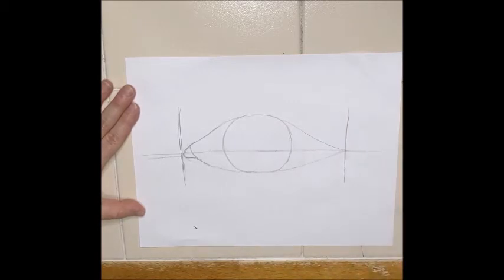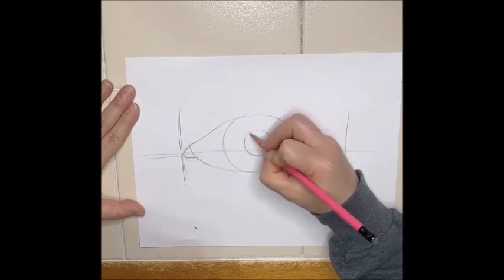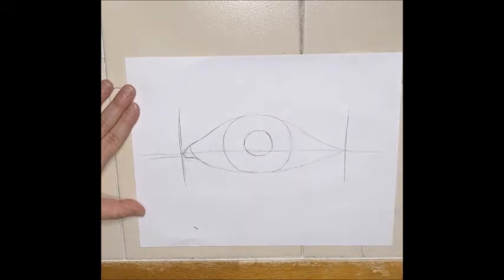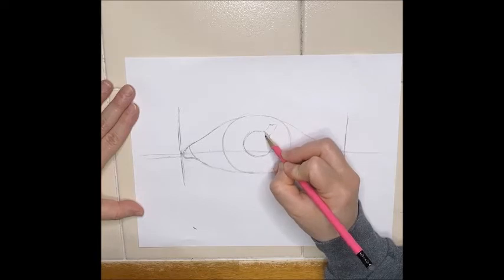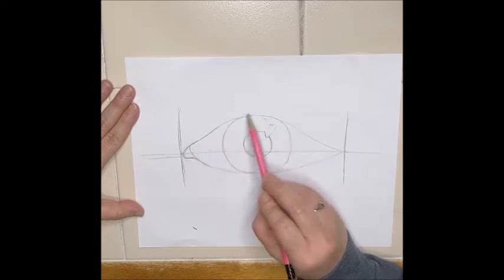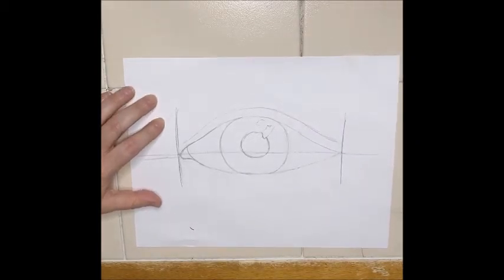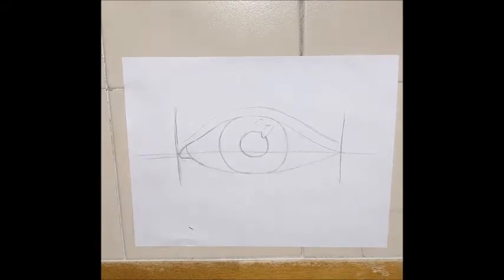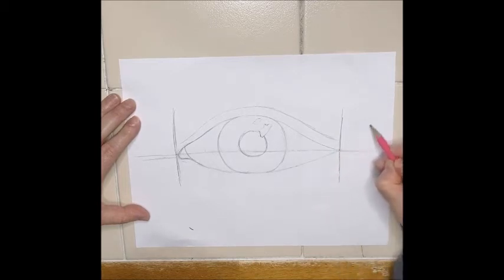How to Shade an Eye